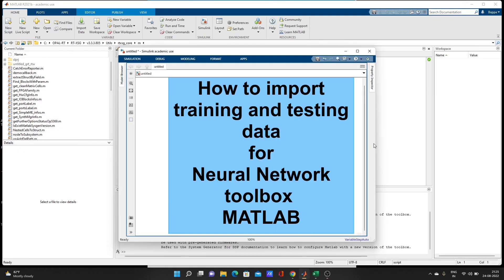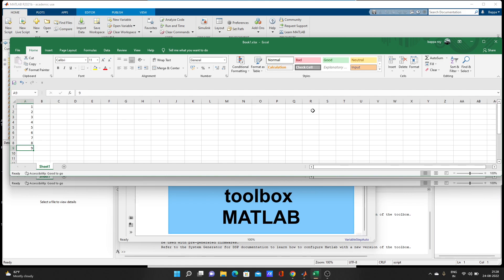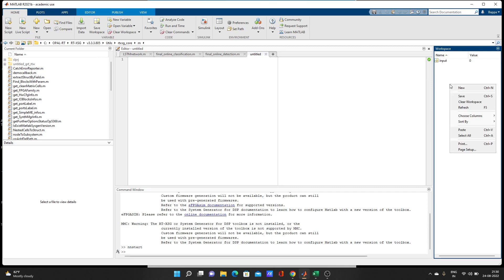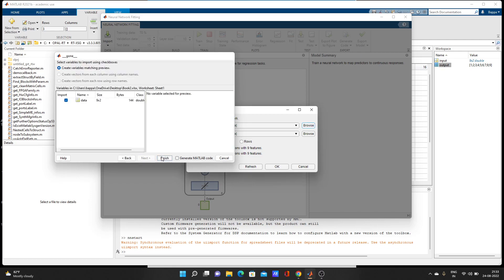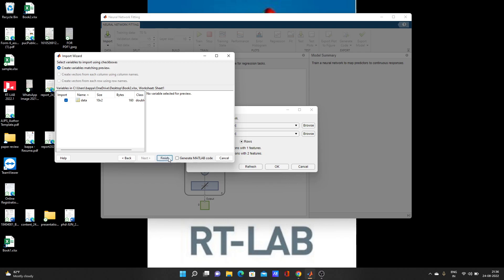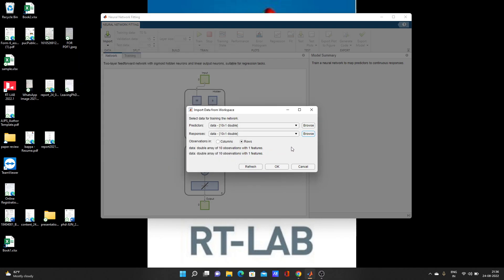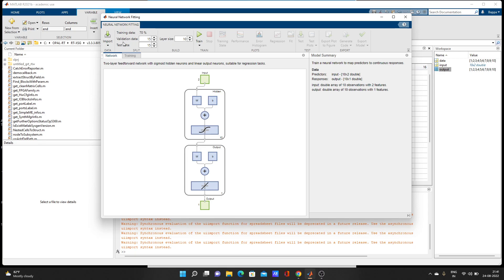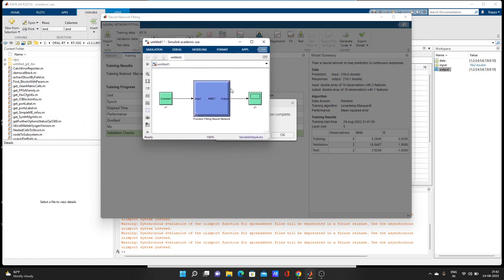How to import training and testing data in Neural Network tool box in MATLAB?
How to import training and testing data